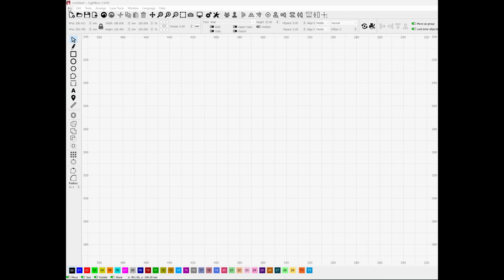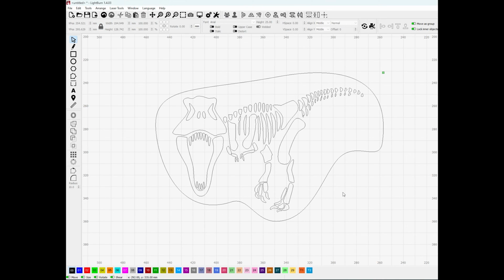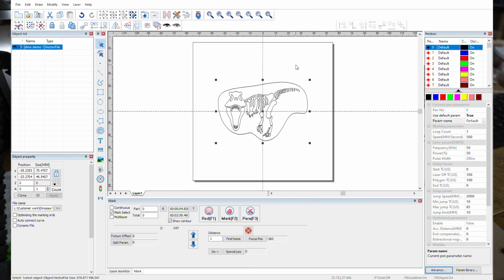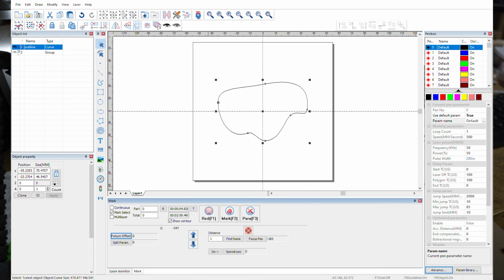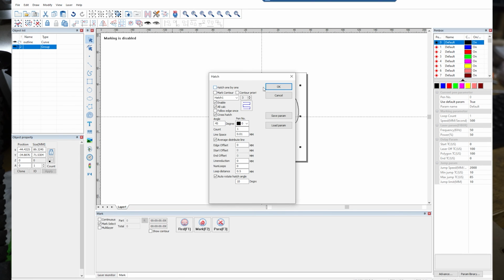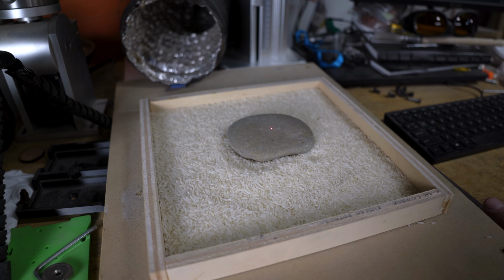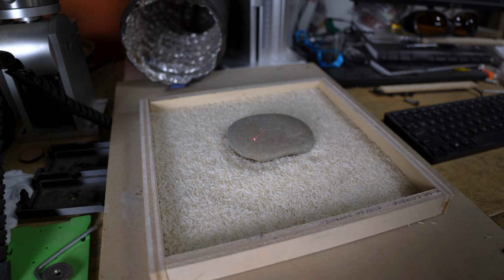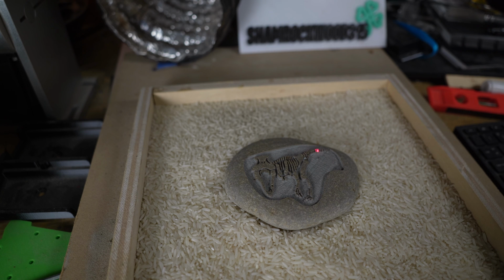How to Make MONEY out of ROCKS! | Sandstone and Fiber Laser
In this video, I show you how to make money out of ROCKS, literally rocks!!!  Using sandstone and a fiber laser you can put together some cool projects.  These are great sellers or wonderful gifts for family and friends as the holidays approach.

Chapters:

0:00 Intro
0:16 Lighburn processing
1:08 to the fiber laser and Ezcad software
4:12 Let's etch it
5: 22 Wrapping it up

Woodworking, laser etching, laser cutting, building and breaking things, tools, and technology reviews!

My current gear:
Magic eraser cleaners
Laser Eye protection
Fume extraction
AC Infinity 6" Flex duct 8'
AC infinity 6" Flex duct 25'
Laser protection acrylic
Air Assist Pump
LA Totally Awesome Cleaner

Song
Timelaspoe
Artist
Phello
Licensed to YouTube by